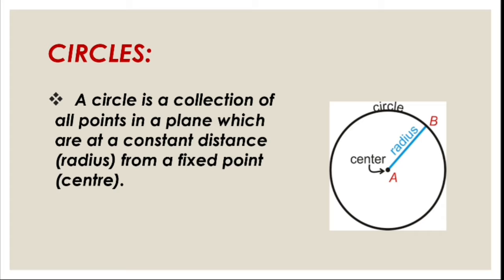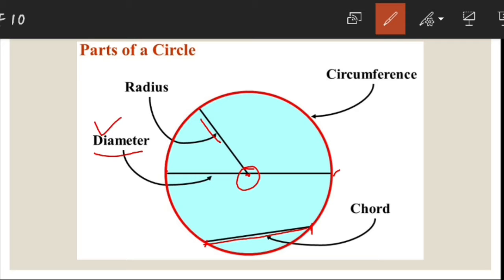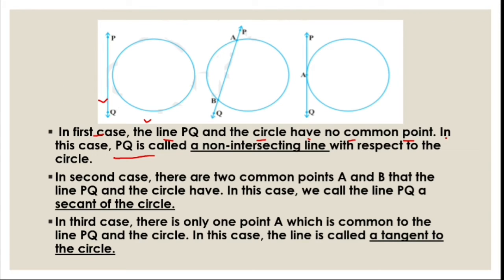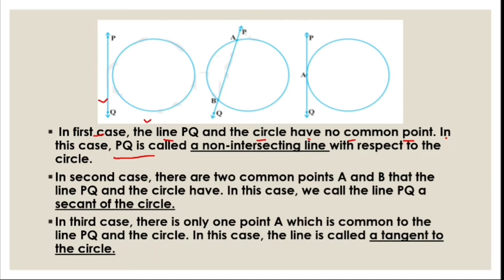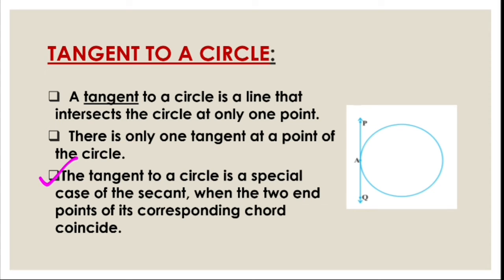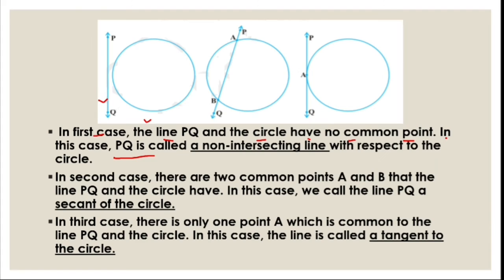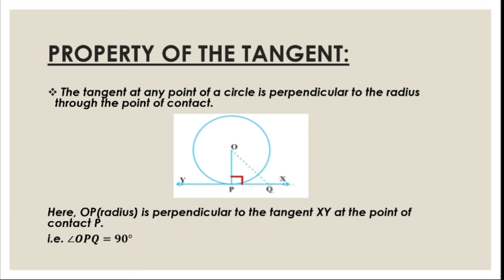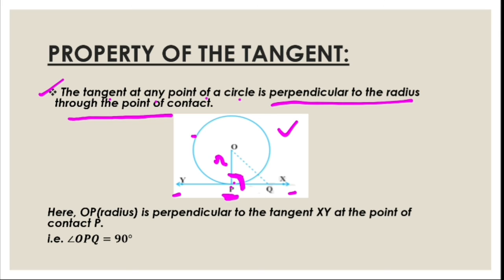Introduction of Circles and tangent to a circle (Class X)